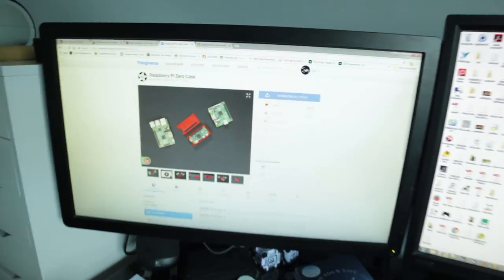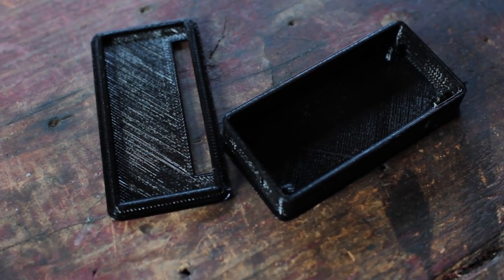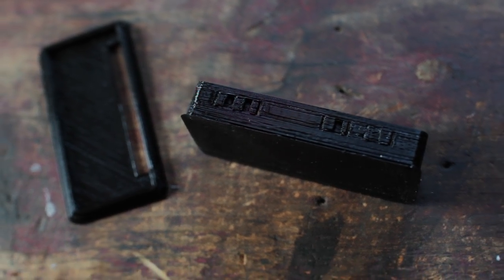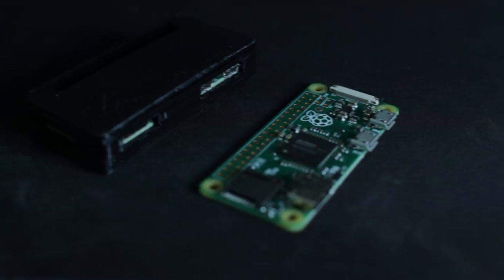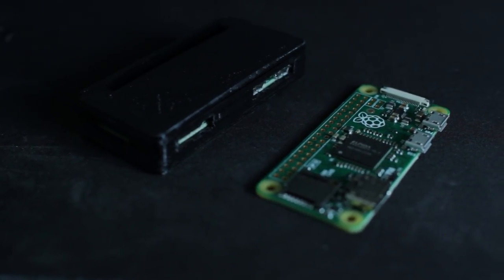3D Print of the Week - Ep. 2 - Adafruit Pi Zero Case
The Winner is Dog Rox!

This week I'm printing the Pi Zero Case by Adafruit which you can find
I'm giving away both the case and a Pi Zero!

Camera: Canon T2i
Camera 2: Canon S120
Lens 1: Sigma 30mm Art F1.4
Lens 2: Rokinon 14mm F2.8
Mic 1: Rode Videomic Pro
Mic 2: Rode SmartLav+